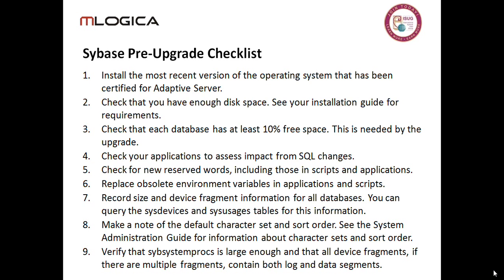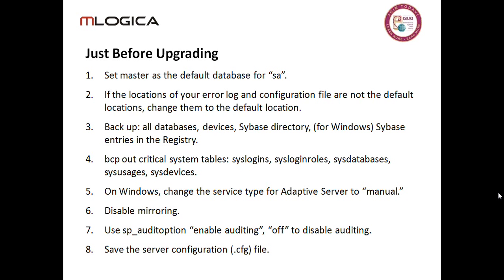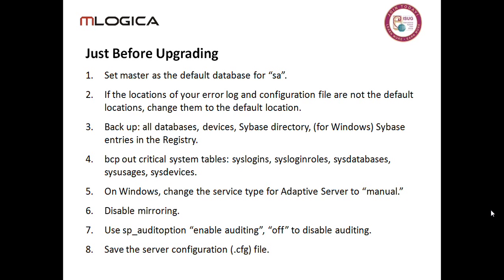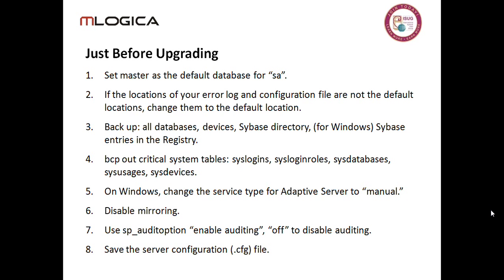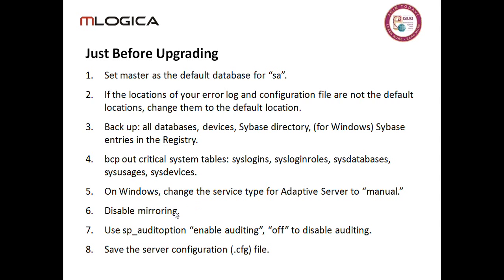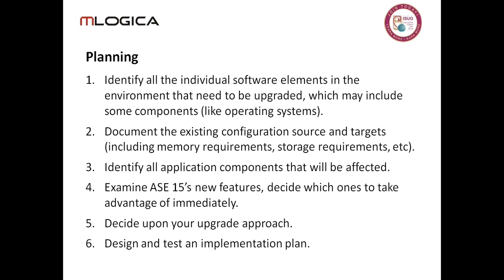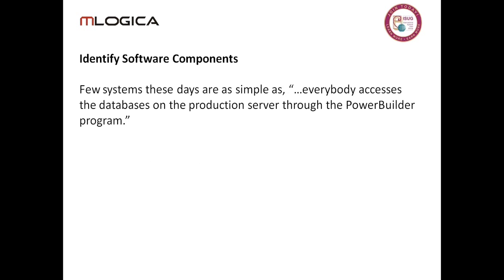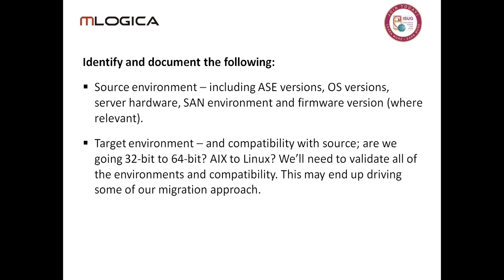How to Migrate to ASE 15 Tips and Tricks - Part 3 of 6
ISUG and mLogica are offering a free Webcast to ISUG Members